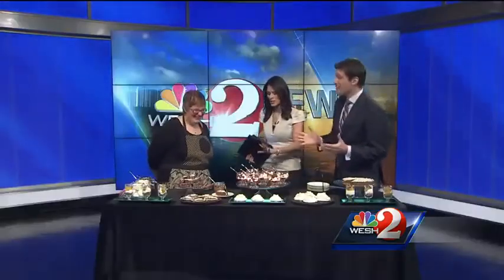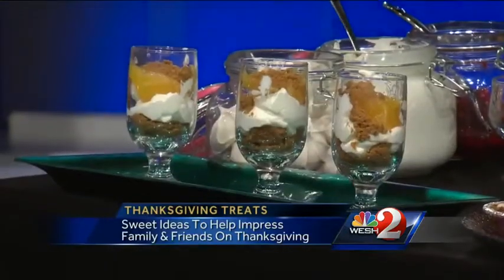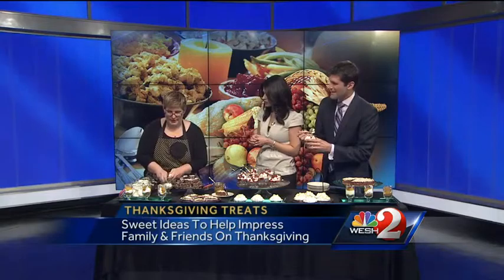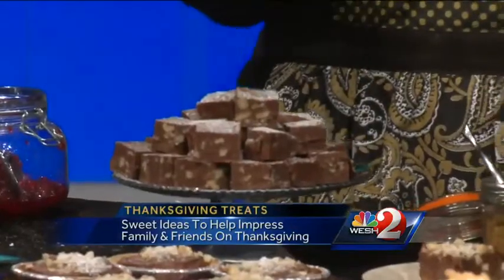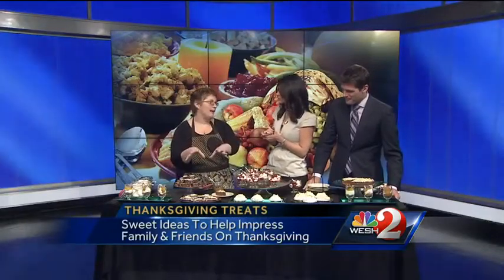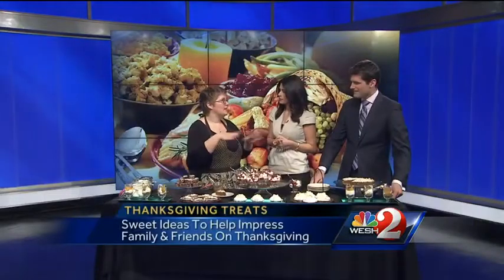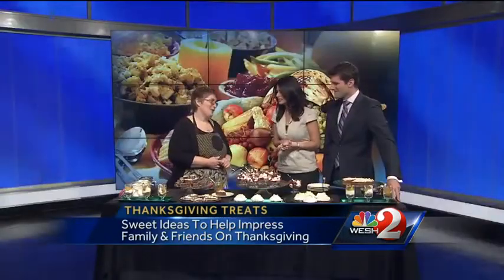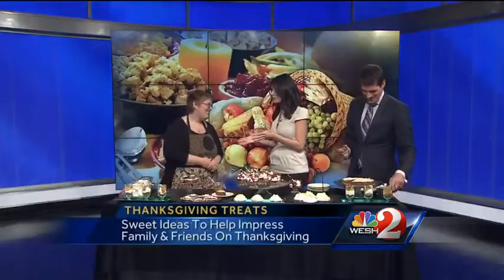Local baker has sweet treat ideas perfect for Thanksgiving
Baker Angela Ferrara McEllin shows off her delicious Thanksgiving baking ideas.